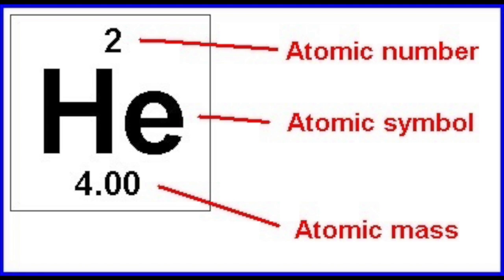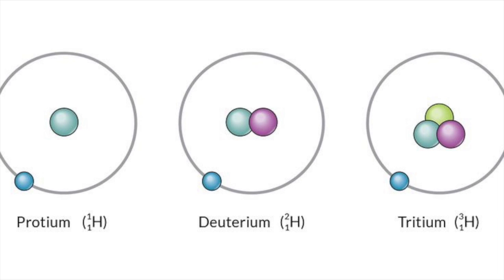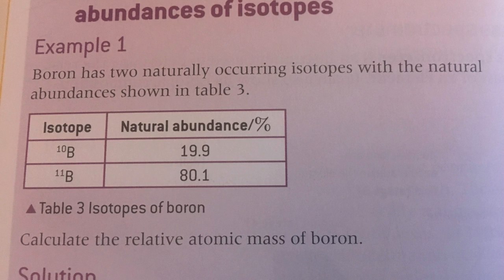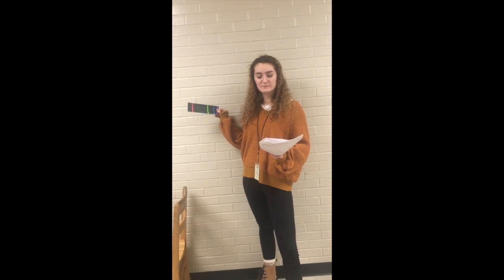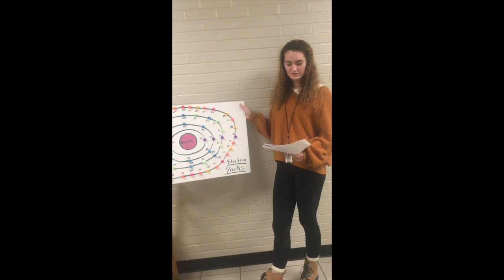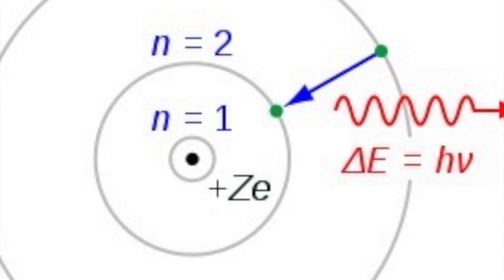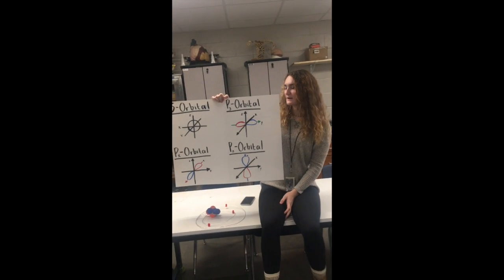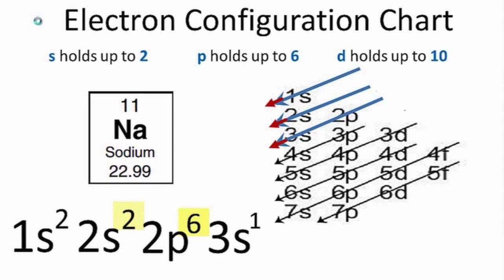My Movie 1